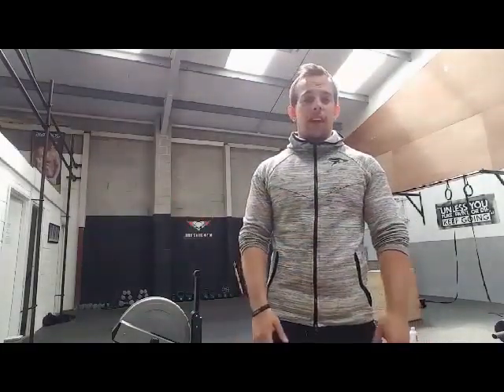VLOG 30/05/16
Thanks people 👊